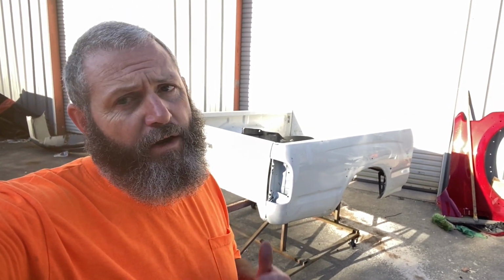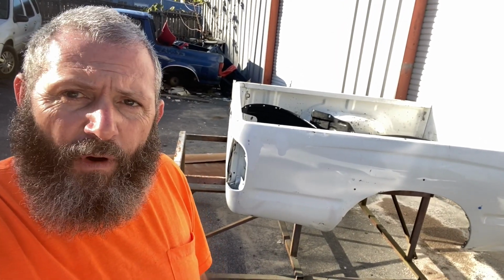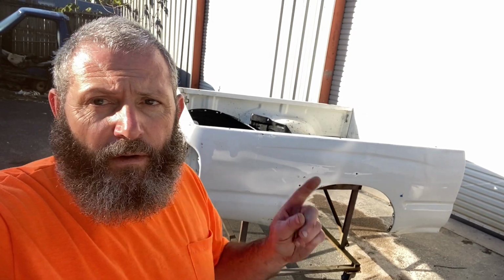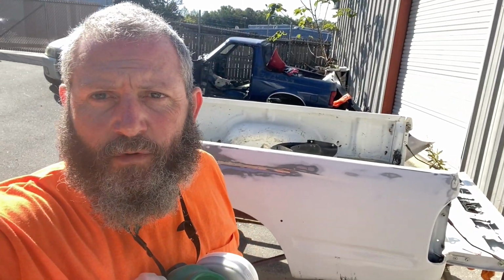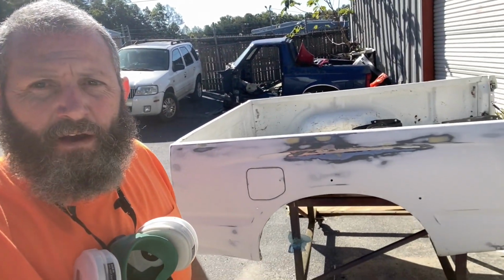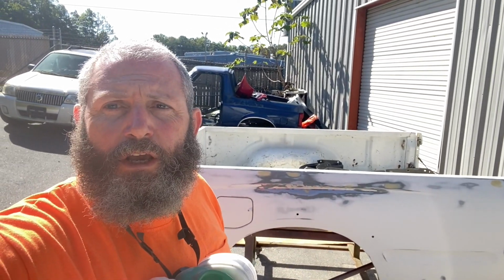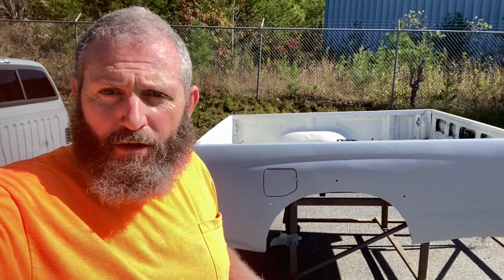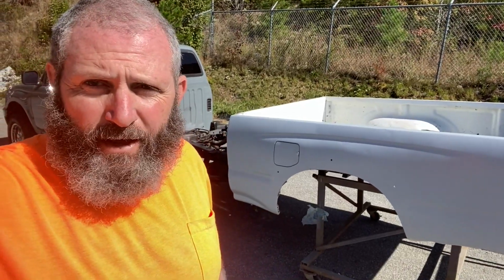Banging on the Bed.. Restoring a 1st Gen Tacoma Part 14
In part 14 of the first Gen Tacoma restoration we get the fibergalss and bondo out on the bed we found on the Facebook Marketplace. Now to start on getting the bed really straight and the inside!

2001 Toyota Tacoma 4x4 restoration, cement gray what a beautiful truck.
We still need to install the new MotoFab Lift Kit.

Song: OW Official Track by Chelsea!